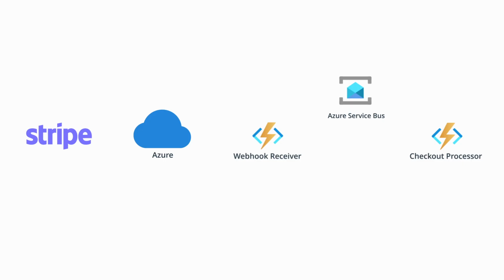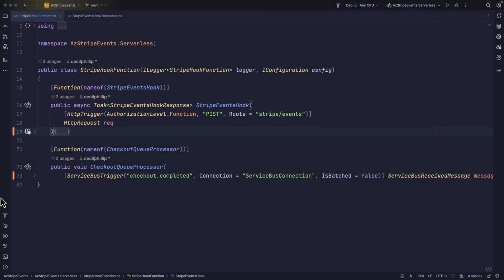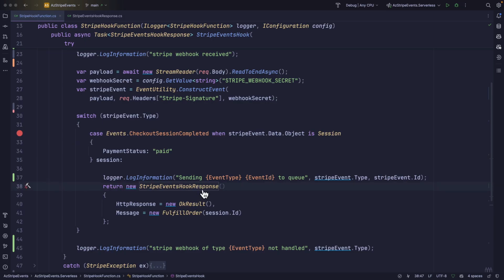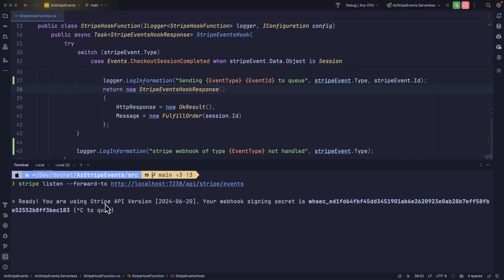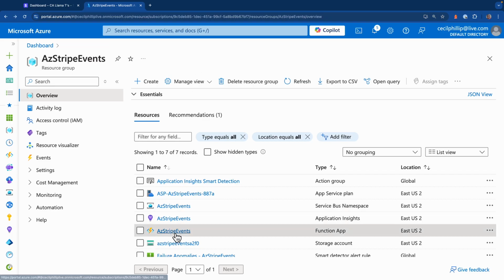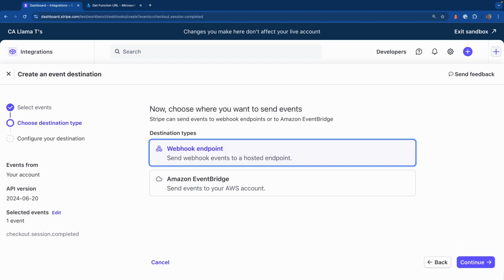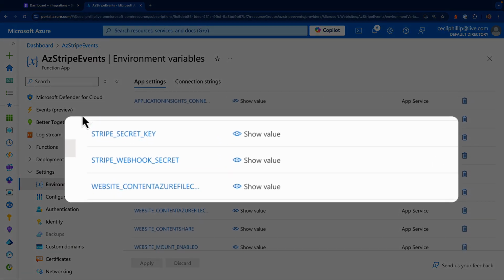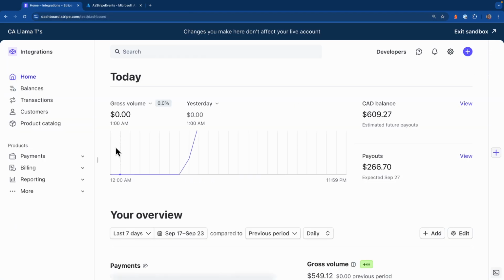Serverless event handling with Stripe and Azure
In this video, learn how to build a robust application that processes thousands of Stripe events using a serverless architecture on Microsoft Azure. Follow along as we explain the key components, including serverless functions and Azure Service Bus, and walk through the code implementation step-by-step. Discover how to validate and queue Stripe events locally and in the cloud, and gain insights into setting up your infrastructure to handle traffic irregularities and scale automatically. Ideal for developers looking to enhance their Stripe integrations with efficient and scalable solutions.

## Chapters
00:00 - Intro
00:46 - Architecture diagram
01:32 - Serverless Function Code
02:49 - Debugging session w/ Stripe CLI
03:46 - Azure resources review
04:09 - Stripe Sandbox + Event Destinations
04:44 - Configure webhook signing secret
05:28 - Send test event
06:13 - Close